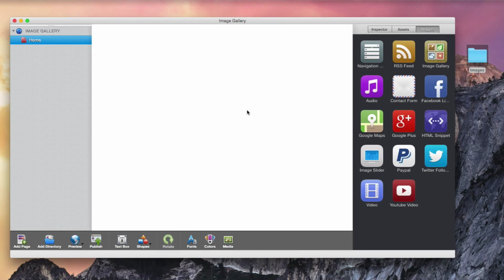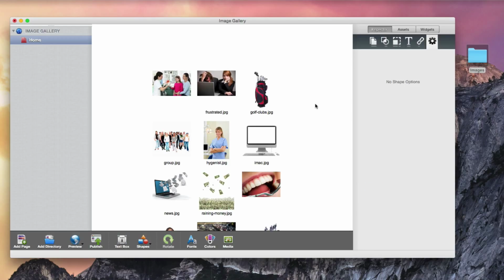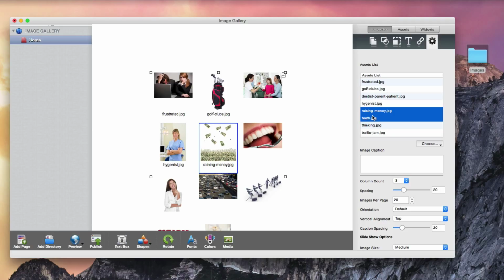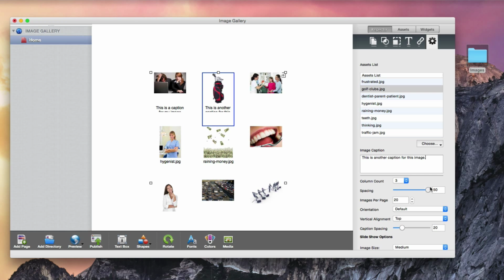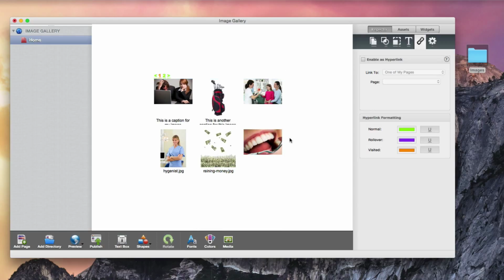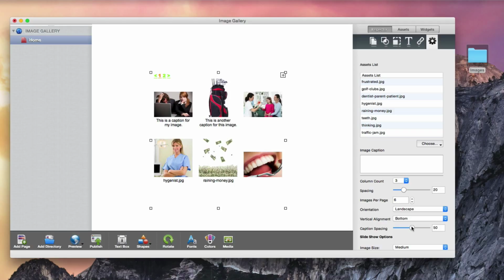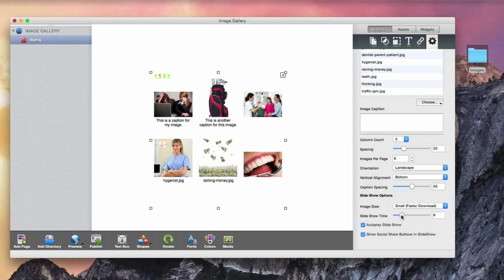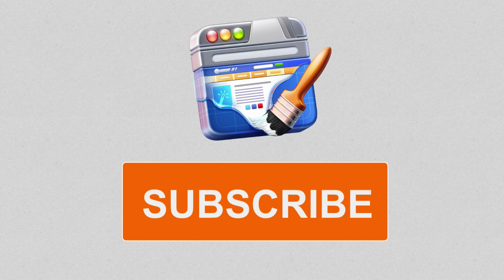Image Gallery Widget - How To Add An Image Gallery To Your Website In EverWeb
To add an image gallery to your website, simply drag and drop the Image Gallery widget onto your page.

You can add images to the gallery by clicking on the Choose button and selecting your images, or you can drag and drop the images from your computer onto the image gallery, or into the Assets List area for the image gallery.

You can drag the widget so that it is larger or smaller. You will notice that the image thumbnails will change as you increase or decrease the size of the widget.

You can move the widget anywhere you want on your page by dragging it around. If you are having trouble dragging the widget, make sure to click on the Plus button located in the top right corner of the widget. You can also deselect the widget, and then click on it and begin dragging right away.

If you want to re-arrange the images in your gallery, you can select and drag the images in the Assets List, or you can click on the actual image in the gallery and drag it to where you want it to be placed.

If you ever want to delete an image, you can select it and then hit the delete key on your keyboard. You could do the same by selecting the image in the Assets List and then hitting the delete key. If you want to delete multiple images at a time, hold down the Shift key while selecting the images and then hit the delete key.

For each image, you can choose to include a caption by selecting the image in the Assets List and then typing in a caption in the Image Caption field. If you are not able to see the caption at the moment, as we continue to go through the features in this widget, I will show you how to increase the spacing so you see the full caption.

You can select how many columns you would like to have in your image gallery.  You will be able to choose between 1 and 6 columns.

You can also choose the spacing between images in the gallery. 10 is the lowest value and will have the images close to each other, and 50 is the highest value and will have the images further away from each other.

You can also choose how many images you would like to have per page. So let’s say you only want 6 of your images displayed at a time, you can select 6, and EverWeb will automatically create links to other pages in the gallery. These links are located in the top left corner and you will notice that as I click on them, we see the different images in the gallery. If you ever want to change the font for these links, just open up the Fonts menu and make your changes. If you want to change the color of the links, just use the Hyperlink Formatting section on the Hyperlinks tab.

The orientation feature will allow you to choose between Landscape, Portrait, or Fit.

If you are using the default or Landscape orientation, you can also specify the vertical alignment for your images. Top will have the images aligned at the top, middle will align the images in the middle, and bottom will align the images at the bottom.

Caption Spacing will allow you to specify how much space is given to the caption area. This is especially helpful when you have a long caption that requires more space.

We’re now into the slide show options section. The first feature is the image size. This feature allows you to specify if you want your images to be small for a much faster download, medium, or large for a slower download. You can also choose original size if you’d like. It is important not to confuse the word size with the psychical size of the image. The dimensions of the image will not change, however, the file size of the image itself is what gets changed or optimized based on your selection. Since majority of users like to see fast loading websites, selecting Small is a good idea if you want your gallery to load faster in the browser.

Slide Show Time is the time in seconds that each photo will be displayed, unless of course the user manually goes to the next or previous photo.

Autoplay Slide Show will automatically play the slideshow when the user clicks on an image in the gallery. If this option is not selected, the user will either need to click play themselves, or manually click to see the next photo.

Show Social Share Buttons in SlideShow will enable the Tweet and Facebook Like buttons during the slideshow. If you do not want these buttons to appear, you can just disable this option.

And that is how you use the Image Gallery widget in EverWeb.